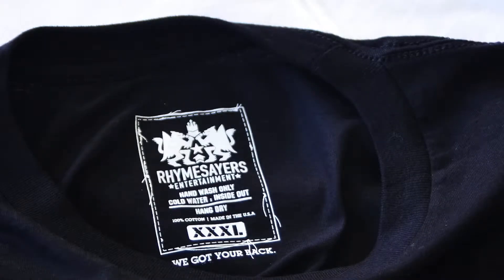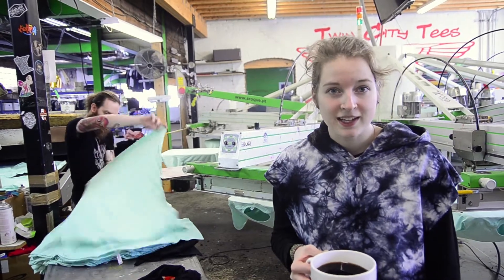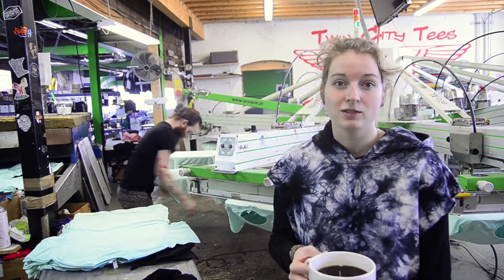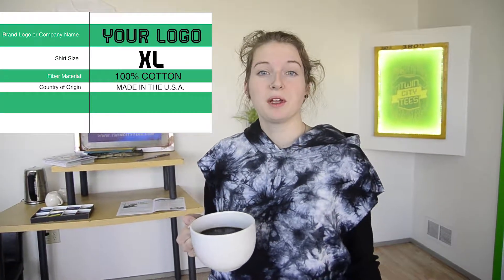Custom Apparel Labels - FTC Legal Requirements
Custom branded tags on your apparel can take your brand to the next level, but there are some legal requirements from the Federal Trade Commission that you must include. At Twin City Tees we screen print custom labels.